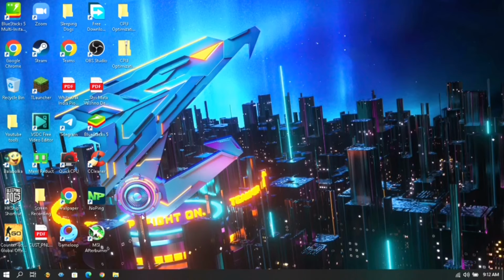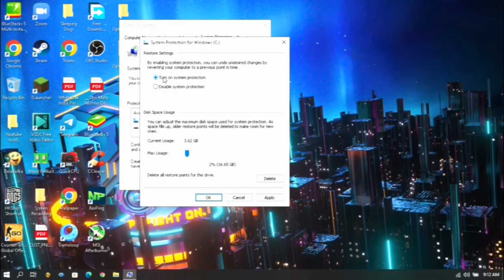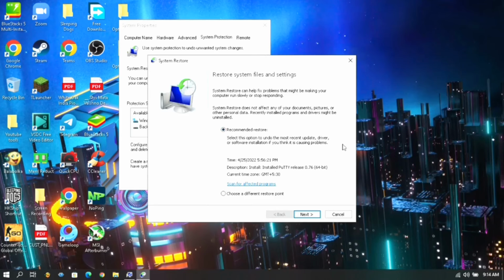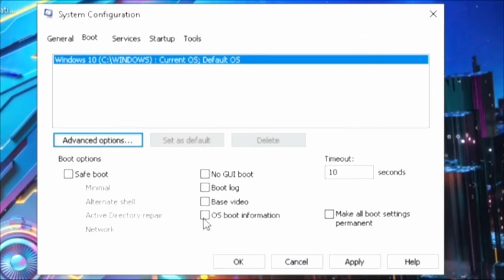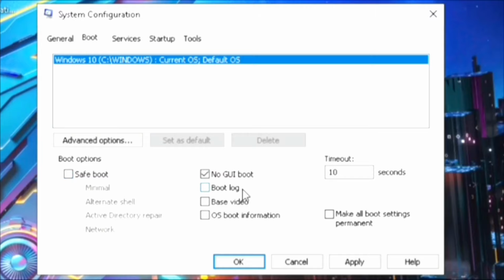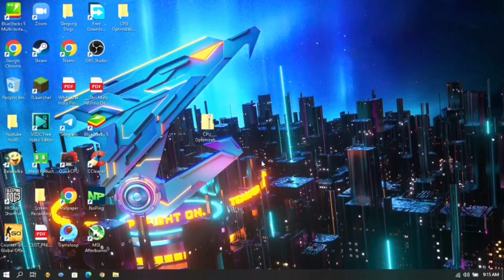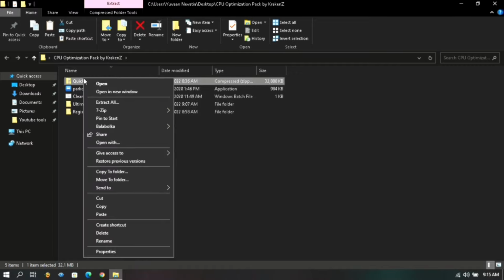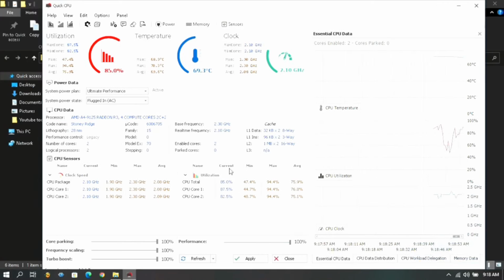🔧How to Optimize CPU/Processor for Ultimate Gaming and Perfomance | 2022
🔧How to Optimize CPU/Processor for Ultimate Gaming and Perfomance | ✅Ultimate Guide-2022

In this video I have shown the best methods to optimize CPU/processor for Gaming. This guide will help you to Boost your FPS in Games and help you to fix lag of Stuttering in Games.
I have shown some softwares like QuickCPU and Park control which help you increase the CPU speed and to Unpark the CPU cores which can provide a better Gaming experience on a Low end pc.

✅Let's try for 150+ Likes for this extremely helpful tutorial.

🌎 Optimize your internet connection route with NoPing and lower your ping in more than 1000 games:

Ram-4gb ram
Graphics-AMD Radeon r3 graphics
Processor-Amd A4-9125 dual core processor(2.3Ghz)